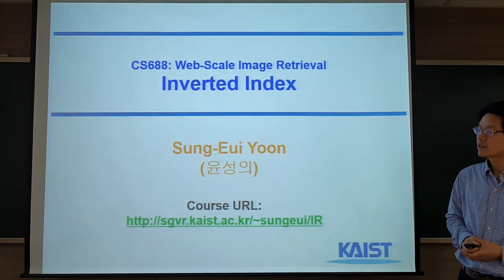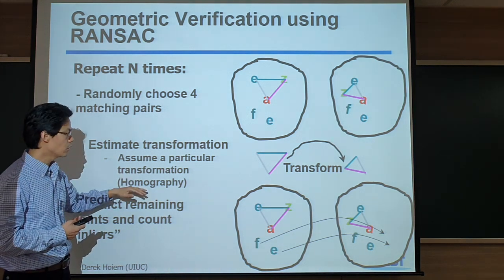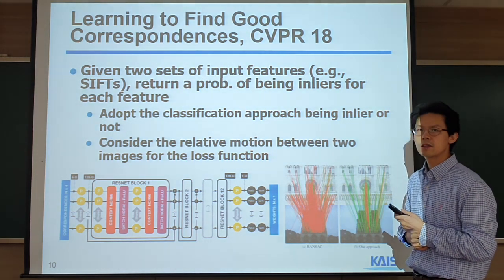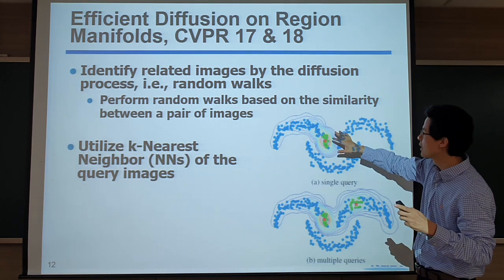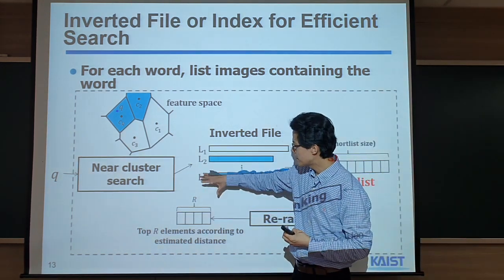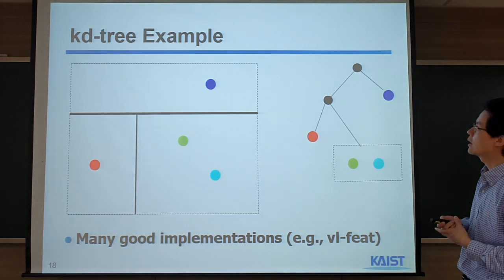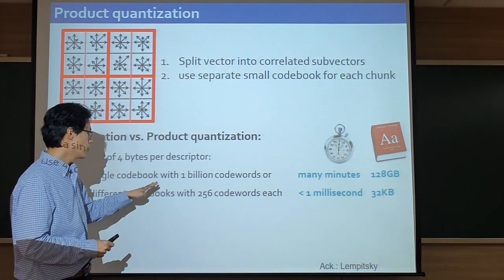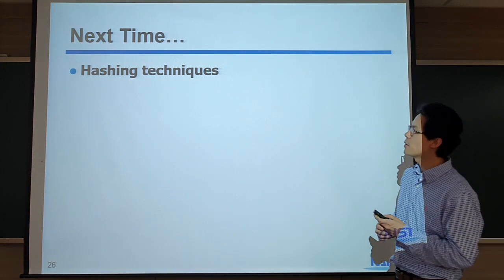CS688: 7, Inverted Index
This lecture discussed re-ranking methods and inverted index.

Initially created at Apr, 2020